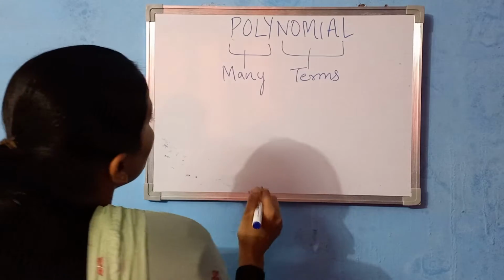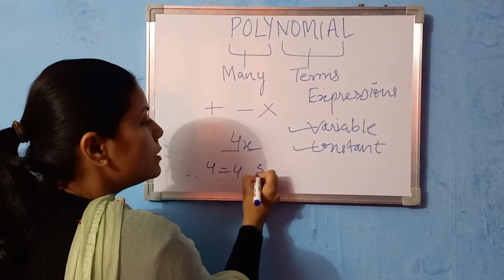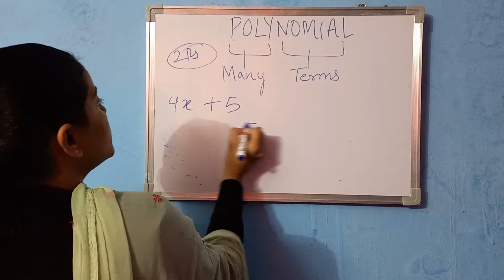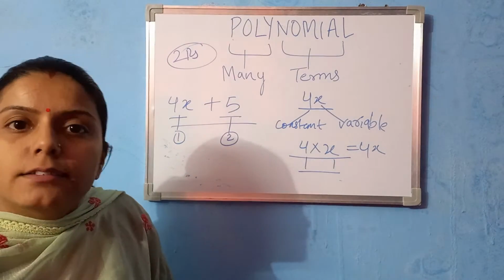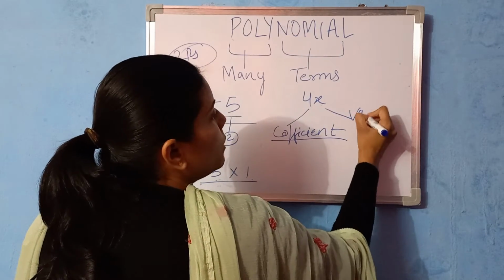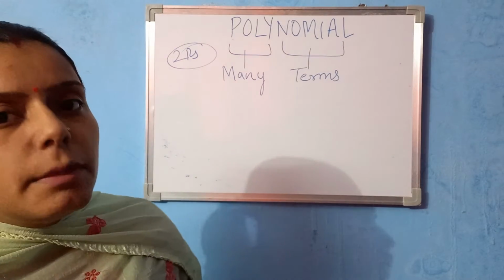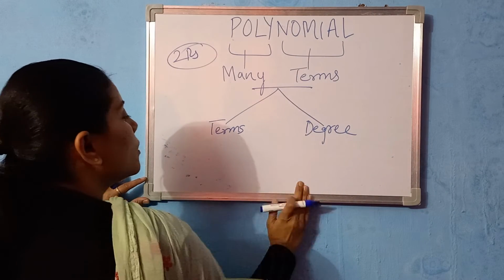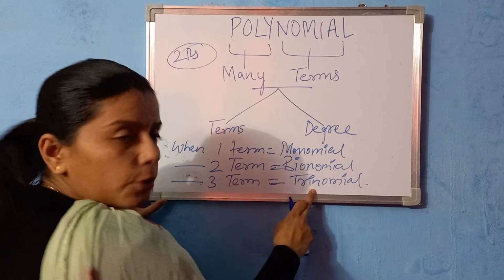Class 9th NCERT Chapter 2nd Polynomial Basics of polynomial